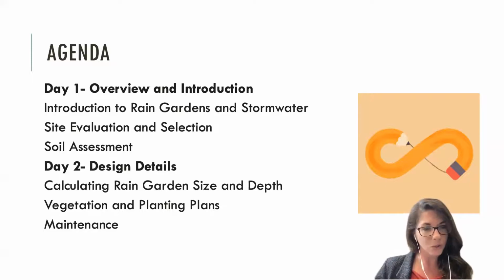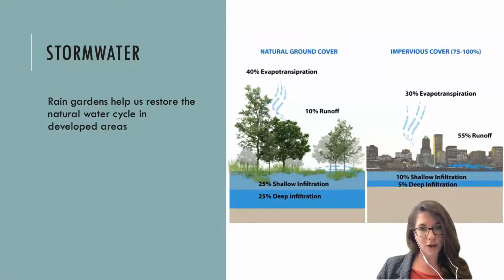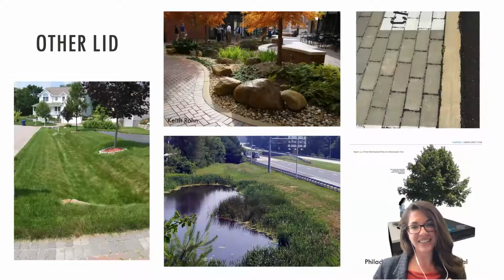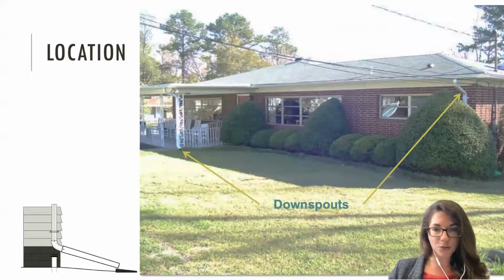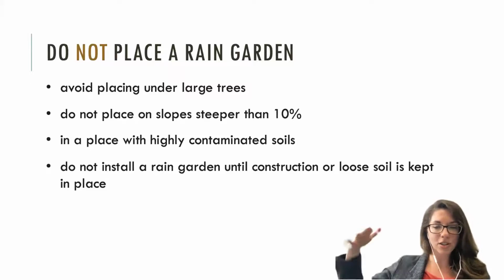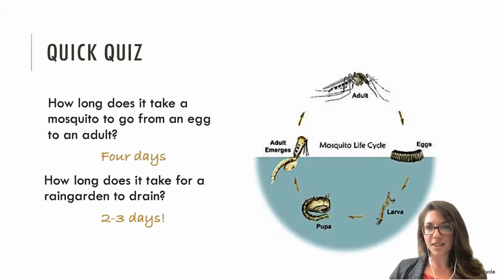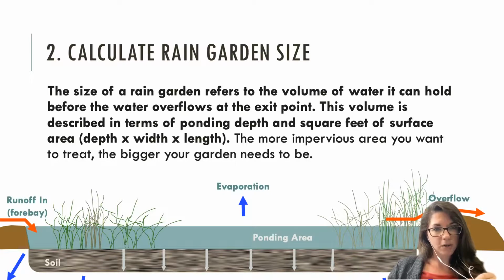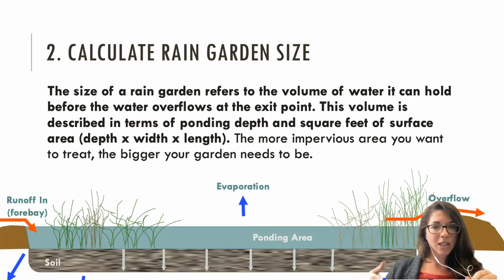Day 1: Rain Garden Workshop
This is video 1/2 of How to Install a Rain Garden Workshop Training. In this video you will learn:

Step 1: Observe and Map Your Site
Step 2: Determine the Location of Your Rain Garden
Step 3: Assess You Soil
Step 4: Determine the Size and Depth of the Rain Garden

One of the most important parts to remember when installing a rain garden is to make sure you have done you research prior to its installation. This will ensure not only that it is in a proper location, but that it will operate at an optimized level.